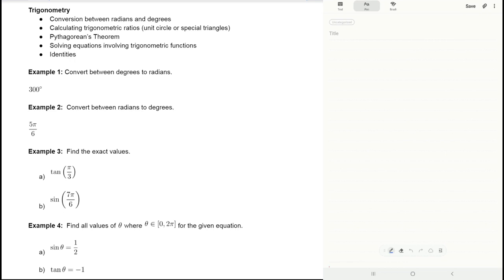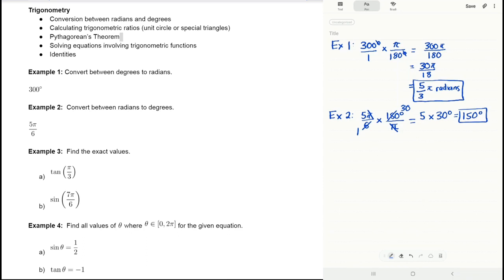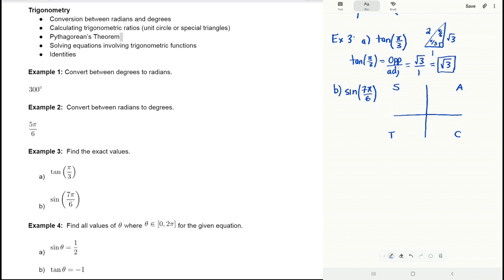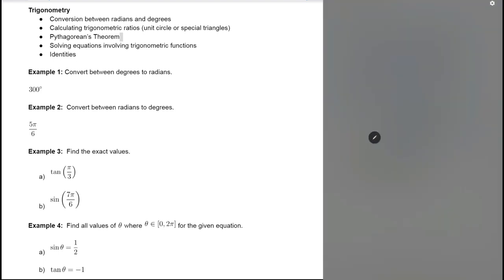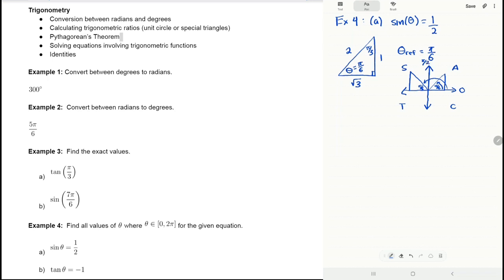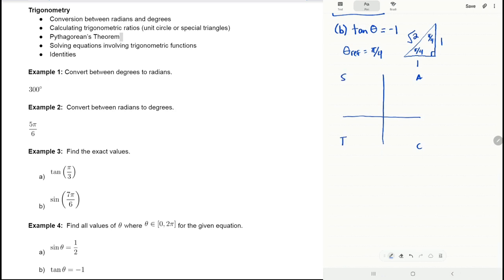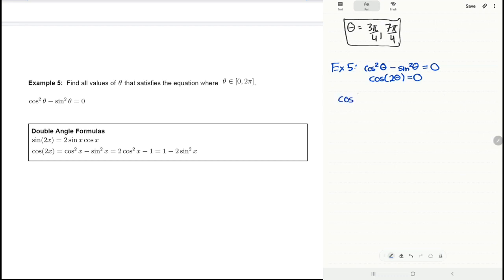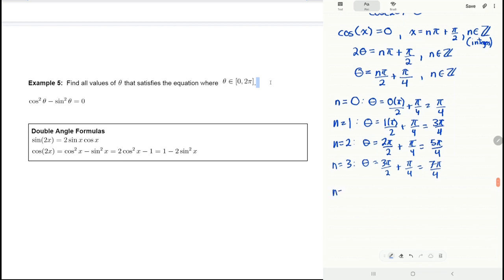Math 202 Video 2: Calculus Prerequisites Part 2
This is the second part of the calculus prerequisites which will focus on trigonometry.